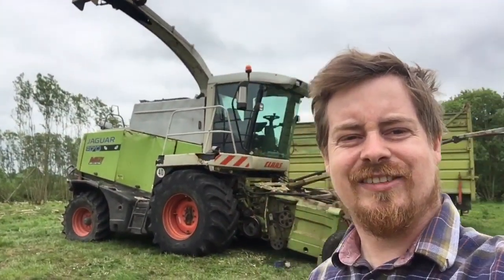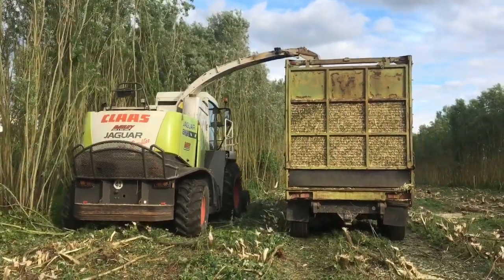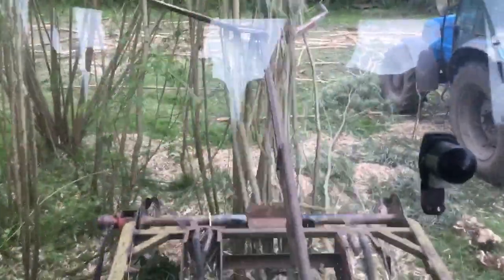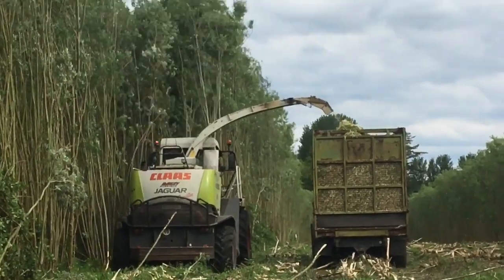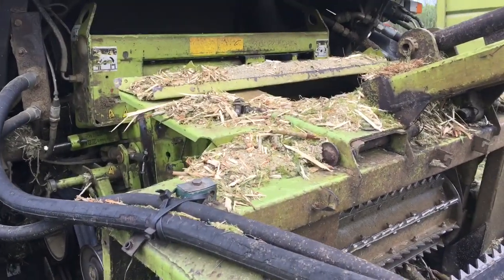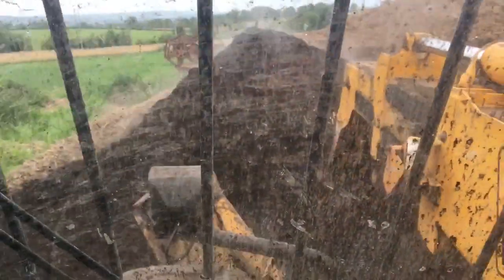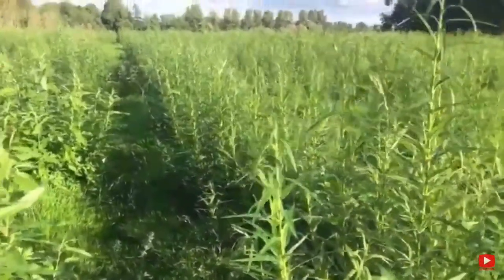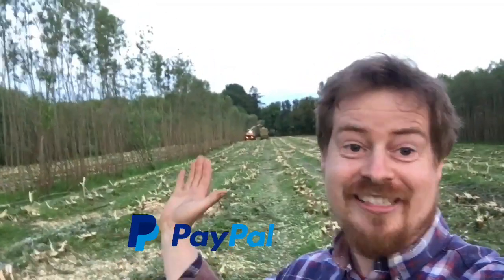Harvesting willow trees for renewable /biomass energy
Harvesting our willow planation for biomass or renewable energy

If you liked these videos , Help support me, on paypal  even just a €1

Or
Give a super thanks ❤️ just The video

Or
Fancy supporting the channel ? Why not buy me a virtual cup of coffee